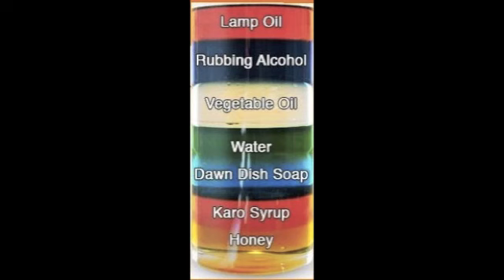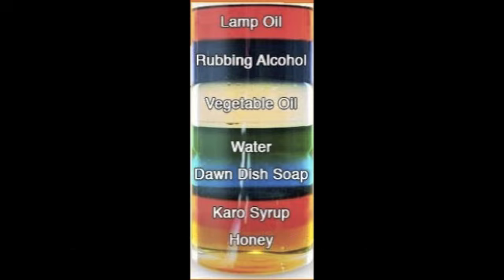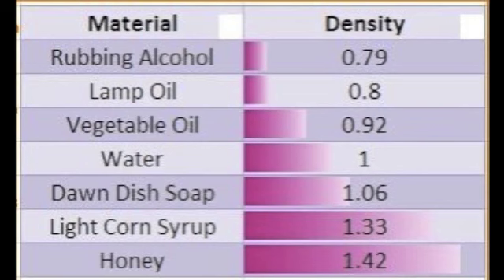1.7A Density, Viscosity and Buoyancy of fluids.m4v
1.7A investigate and identify properties of fluids including density, viscosity, and buoyancy.
-Cruz, Ben and Darryl